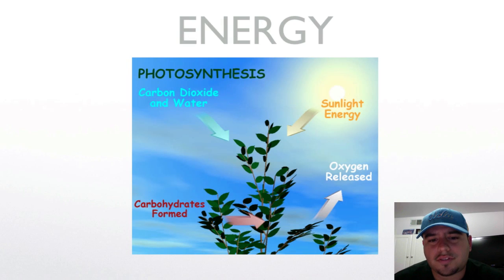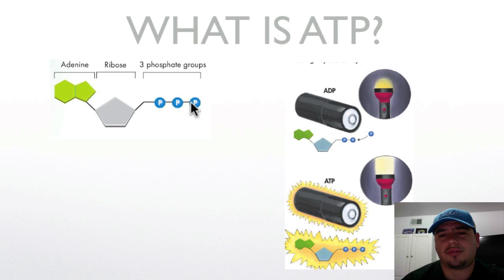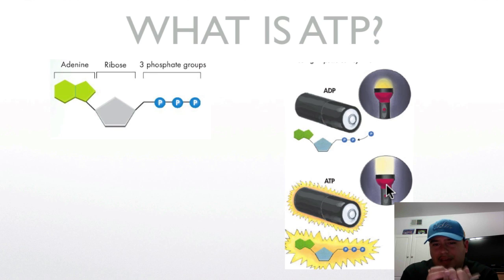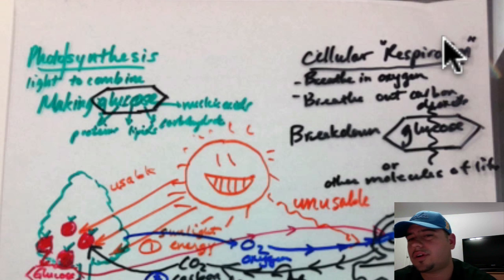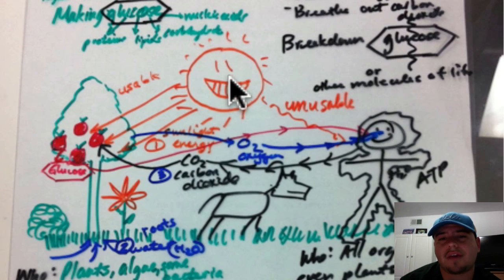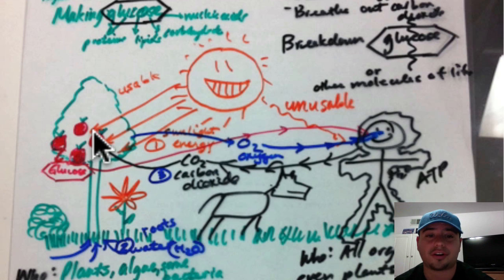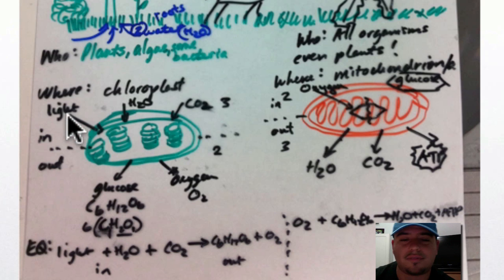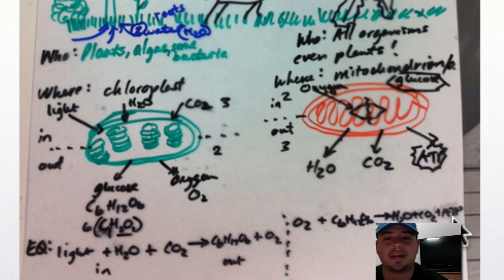Photosynthesis, ATP and Cell respiration overview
Review of Photosynthesis, ATP and Cellular Respiration for my students in Biology Class